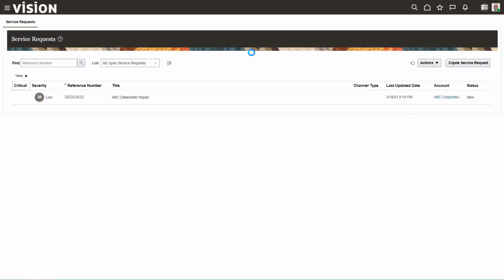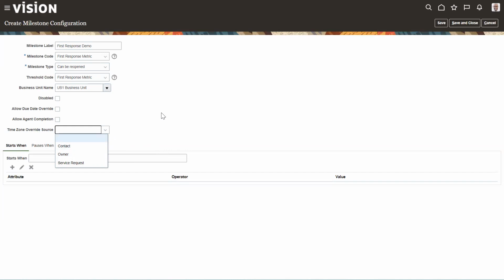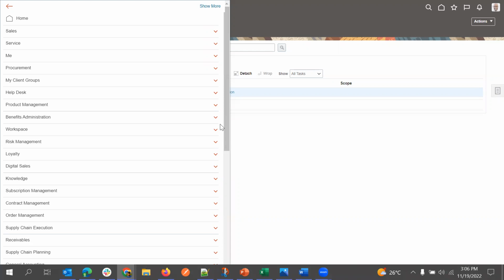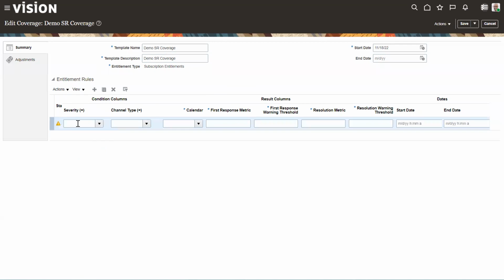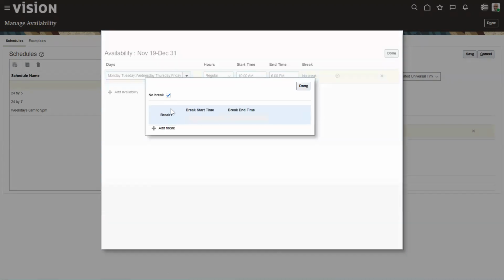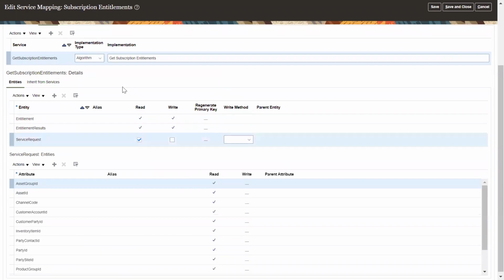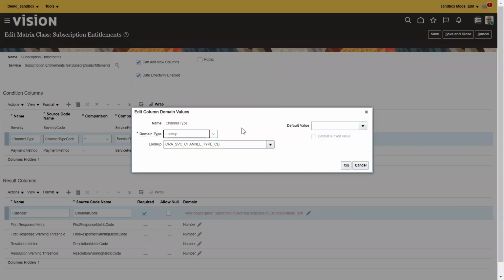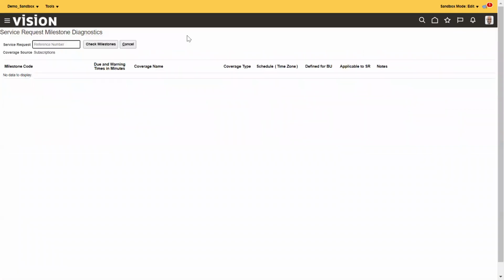Service Milestones Configuration Setup in Oracle Fusion B2B Service Cloud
This video explains Milestone Configuration Setup in Oracle Fusion B2B Service Cloud.